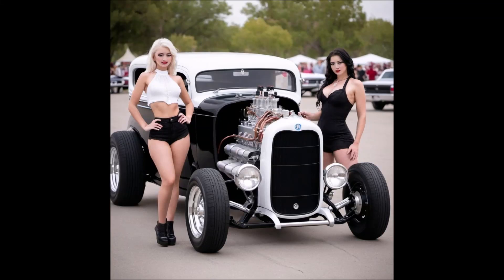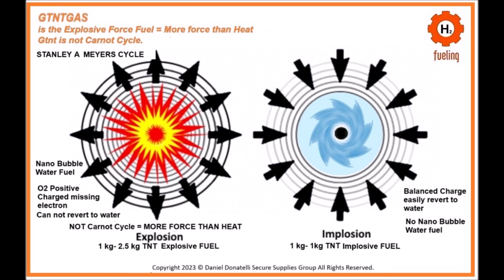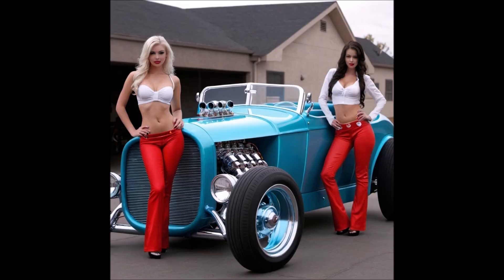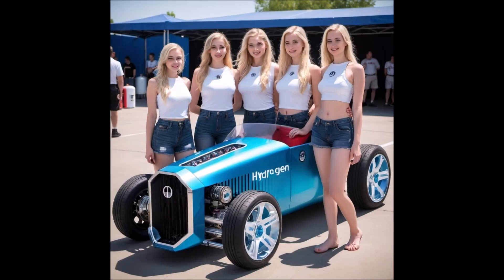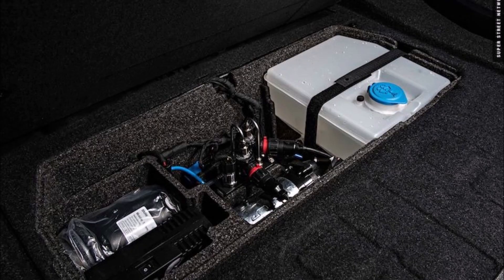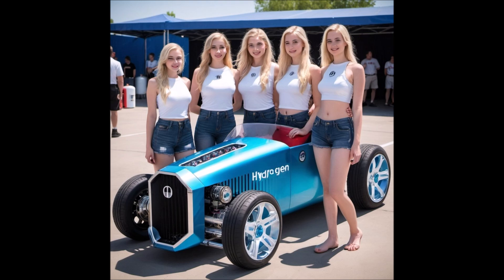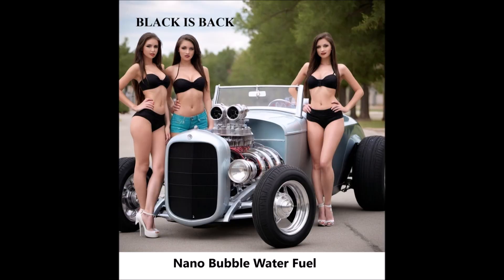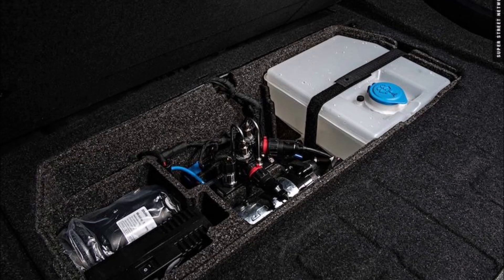Hydrogen Hot Rodding NEWS Update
🌍 Multilingual Audience Notice — Multilengüe / Mehrsprachig

This content is relevant for global audiences.
Key languages being supported:

📌 Español (ES)
📌 Deutsch (DE)
📌 Português (Brasil)
📌 Русский (RU) — coming soon

Use language keywords when searching:

[ES] tema clave /
[DE] Thema Schlüssel /
[PT-BR] tema chave /
[RU] ключевой тема 🔬 This video explains how the Stanley A. Meyer Steam Resonator is described to work using modern engineering controls and instrumentation.

This content focuses on reproducible, engineering-based interpretations of steam resonance, nano bubble water fuel, hydrogen fracturing concepts, and PLC-style control systems.

📘 Full Engineering Documentation & Build Packages

Includes:
✔ Control firmware (PLC-style logic)
✔ Touchscreen HMI layouts
✔ Manufacturing-ready Bill of Materials (BOM)
✔ Nano bubble water & hydrogen system architecture
✔ Designed for mass production and dealer deployment

⚠️ Educational content only. No extraordinary energy claims are made. Evaluate all systems using proper safety and measurement standards.

This video discusses Stanley A. Meyer research, steam resonator theory, nano bubble water fuel systems, hydrogen fracturing concepts, pulsed electric-field control, PLC automation, hydronic heating, de-icing systems, and modern embedded control architectures.

Secure Supplies Group – Daniel Donatelli 🔁 Reach More Languages

If you found this useful, share it with your community in:

🇪🇸 Spanish (ES)
🇩🇪 German (DE)
🇧🇷 Portuguese (Brasil)
🇷🇺 Russian (RU)

Use tags like